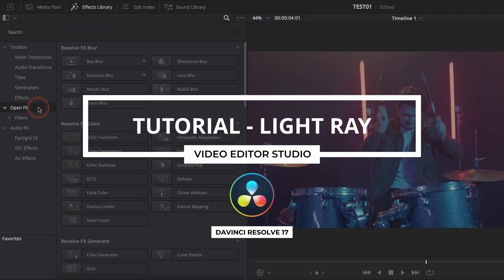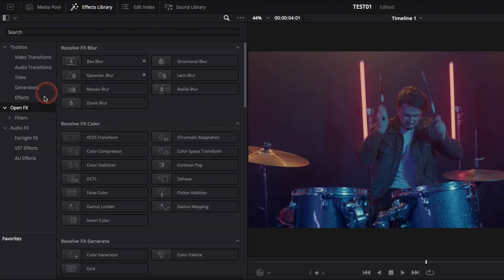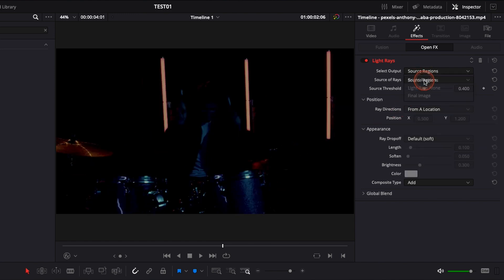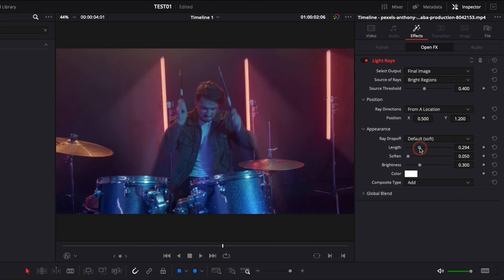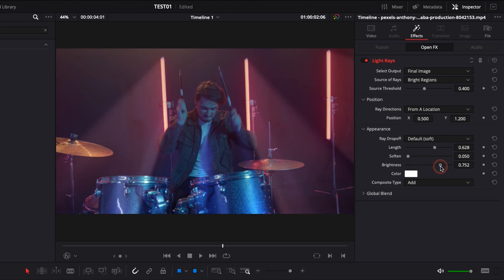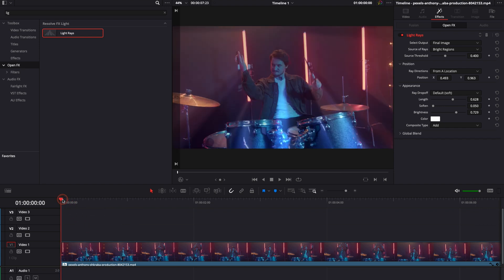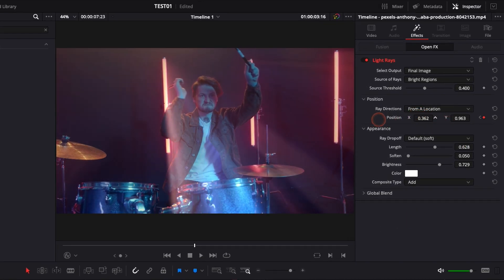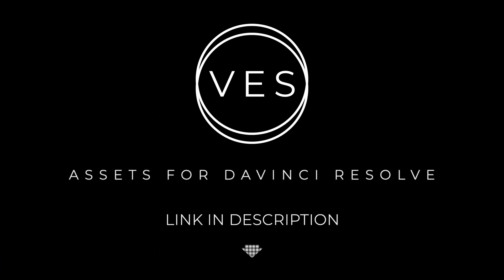How to add Light Rays to your Videos in Davinci Resolve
In this Davinci Resolve Tutorial for beginners, you'll learn how to add light rays to your video footage

00:00 - Intro
00:10 - How to add light rays to your video in the Edit Page
00:35 -  Light Rays parameter overview
01:15 - Shape the light Rays as you want